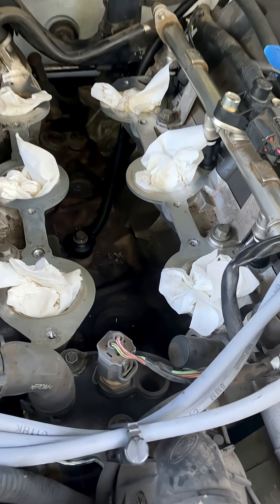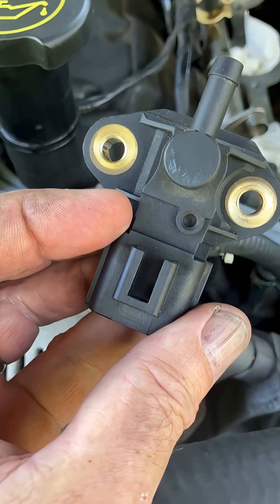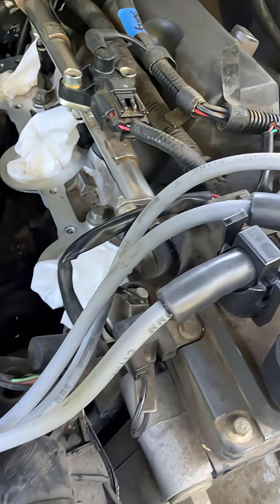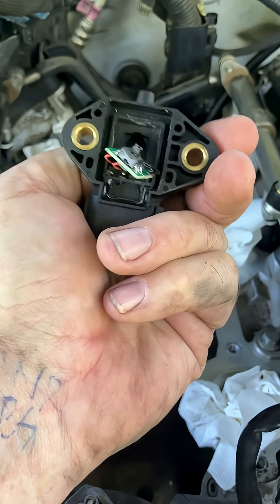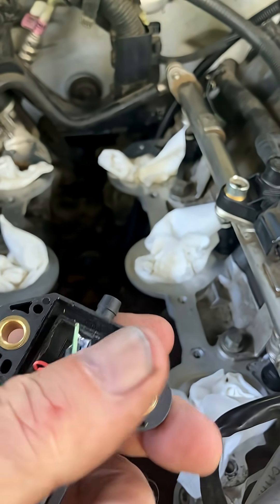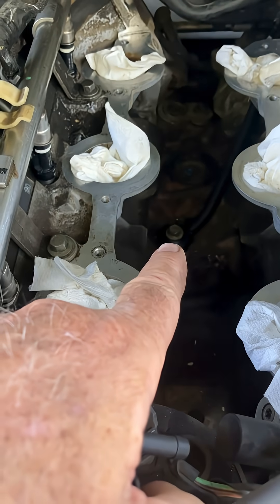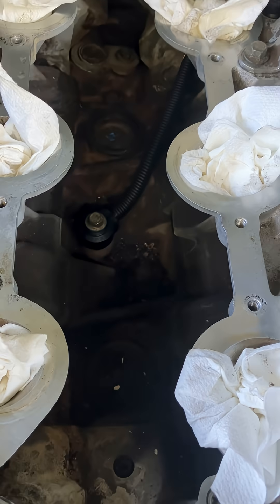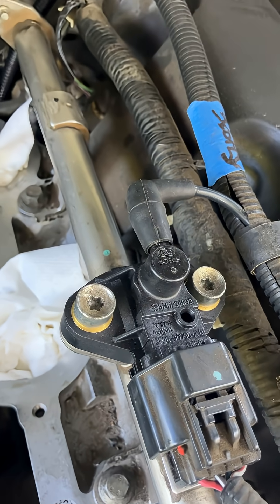2005 Explorer Fuel Rail Pressure Sensor - Fail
A warning to those considering buying an inexpensive aftermarket part. I installed an aftermarket fuel rail pressure sensor and it fell apart, mostly likely due to poor potting resin which was eroded by ethanol. The sensor, which is supposed to measure relative vacuum pressures, was spraying out fuel into the intake manifold. Do not risk installing anything other than factory parts for your fuel or ignition. If replacing fuel injectors, reconditioned factory parts (new O rings, filters, flow tested) are not much more than Chinese made injectors.